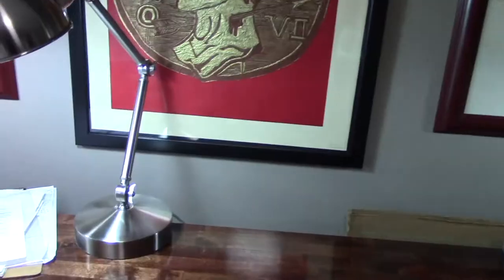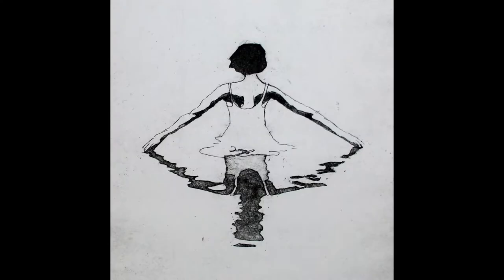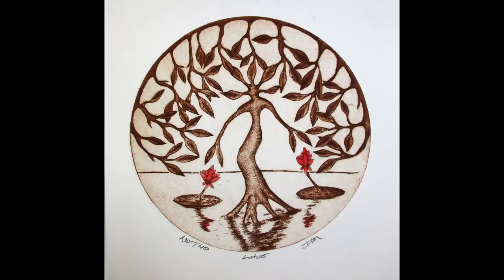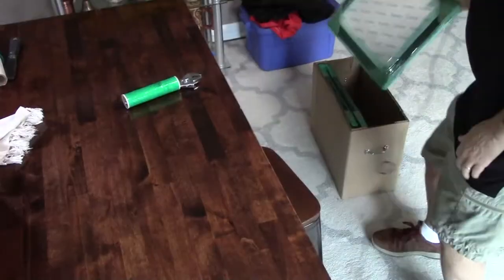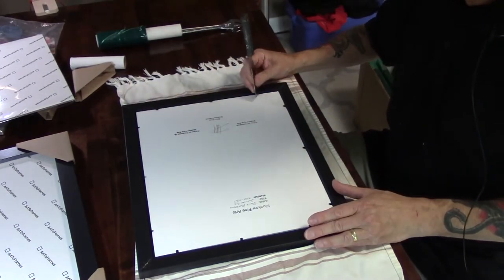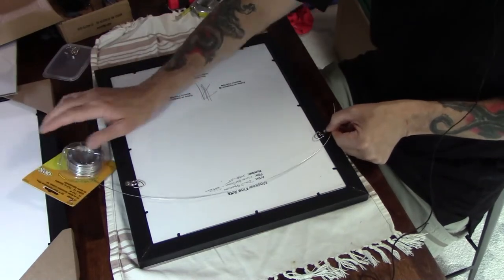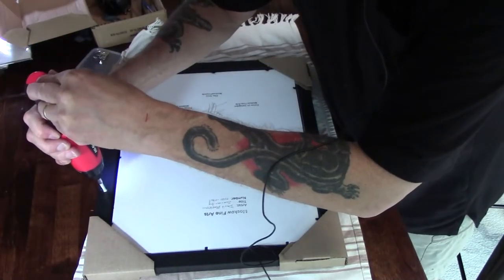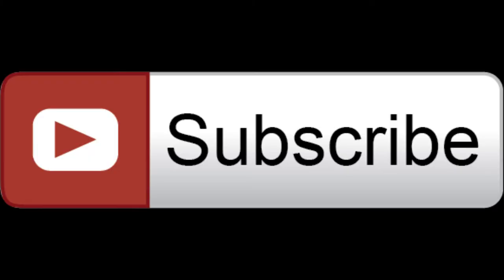Picture Frames - Workbench No.15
Workspaces, workroom, gallery, art salon, nexus of print, printshop, print shop, work table, atelier, open studio, museum, master printer, Beaux-Arts, drawing, printing arts, printed arts, fine art print, framed art prints, graphic art

Printmakers I like, Rembrandt, Edward Hopper, Robert Motherwell, Mark Rothko, Sam Francis, Philip Guston, Jasper Johns, Roy Lichtenstein, Robert Rauschenberg, Frank Stella, Andy Warhol...

Atelier, a workshop or studio, especially one used by an artist or designer.